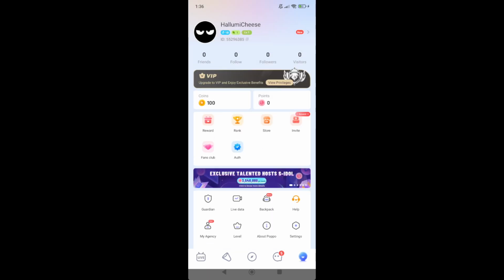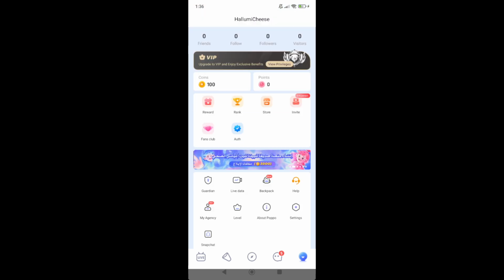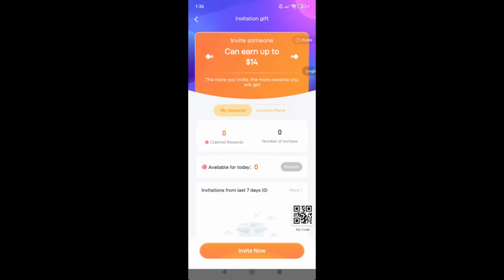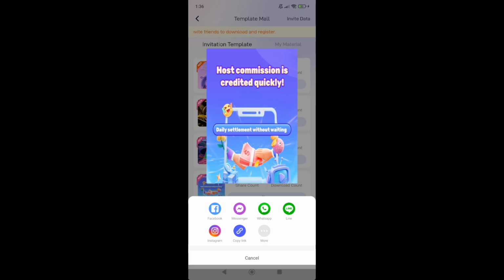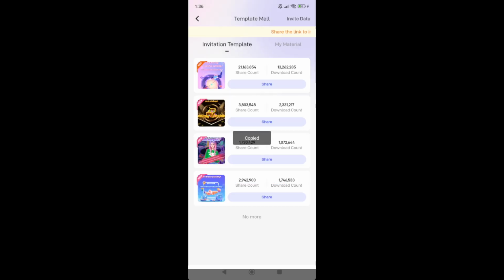How to Invite Friends on Poppo Live (Easy Guide)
Want to invite friends to join you on Poppo Live and earn rewards?